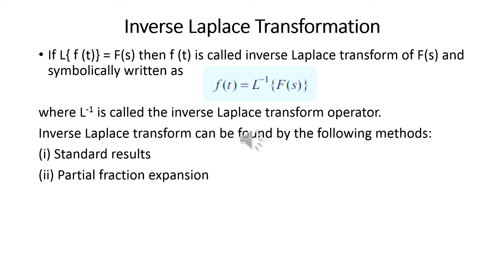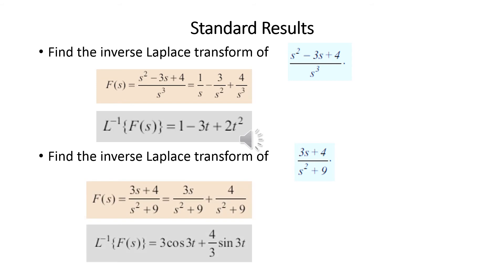BTech_III_NT_L18